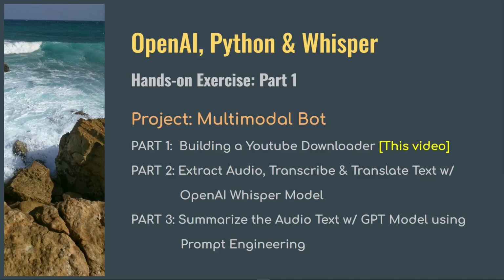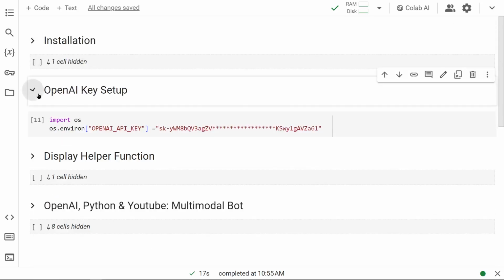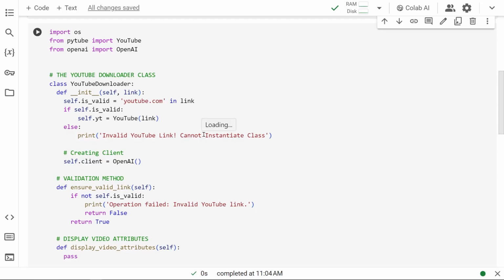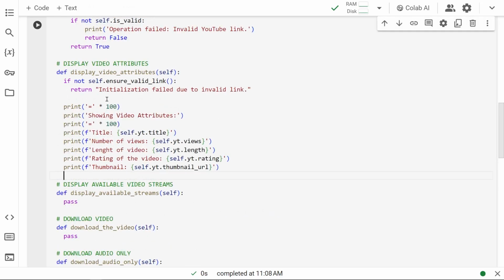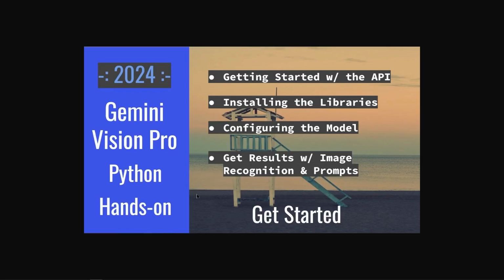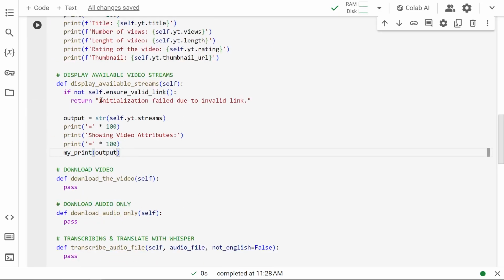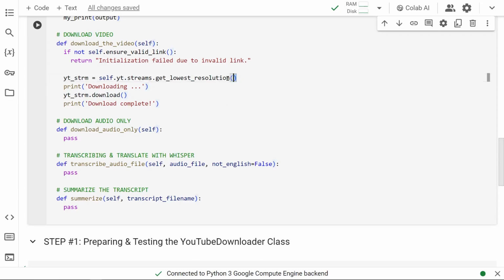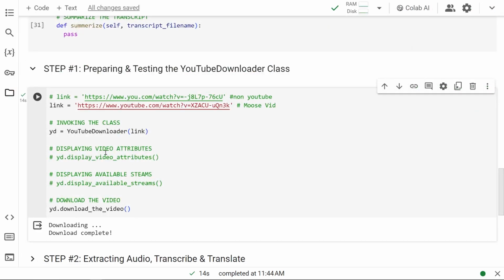OpenAI Python Whisper: Tutorial | Multimodal Bot | YouTube Downloader & Summarizer, Audio to Text P1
Dive into the world of AI with our three-part tutorial series 'OpenAI Python Whisper: Tutorial | Multimodal Bot | YouTube Downloader & Summarizer, Audio to Text,' part of the comprehensive playlist 'OpenAI Models (gpt-4, gpt-3.5, dall-e, whisper, tts) & Python Hands-on Exercises in Google Colab.' This mini-series is designed to take you on a detailed journey through creating a multimodal bot leveraging OpenAI's Whisper model for innovative audio processing tasks such as YouTube content downloading, summarization, and audio-to-text conversion using Python in Google Colab.

**Across This Series, You Will Explore:**

- **Whisper Model Capabilities**: Introduction to Whisper and its powerful audio processing and transcription capabilities.
- **Developing a Multimodal Bot**: Step-by-step guidance on building a bot that can handle multiple modes of input and output, including audio and text.
- **YouTube Content Processing**: Learn how to integrate YouTube downloading functionality, extract audio, and leverage Whisper for content summarization and transcription.
- **Hands-on Python Exercises**: Practical exercises in Google Colab that enhance your coding skills and deepen your understanding of implementing OpenAI models in real-world applications.

**Why This Series Is Essential:**

Each part of this tutorial series builds upon the last, providing you with a comprehensive understanding of creating and deploying a multimodal AI bot. From audio transcription to summarizing YouTube videos, you'll gain the skills to implement advanced AI features in your projects.

Engage with our content by liking, commenting, and sharing your experiences and questions. Your interaction fuels our passion for delivering content that empowers you to innovate and excel in the AI space.